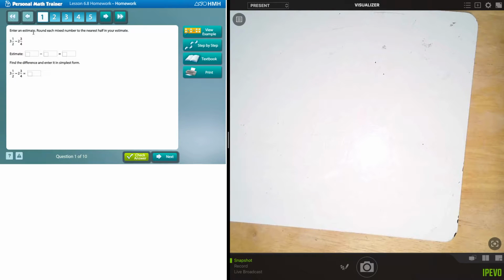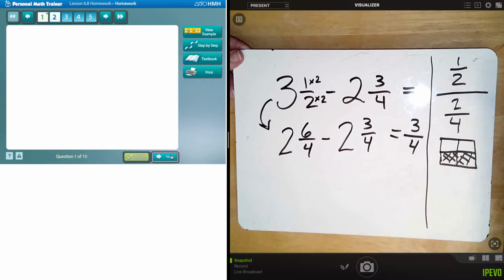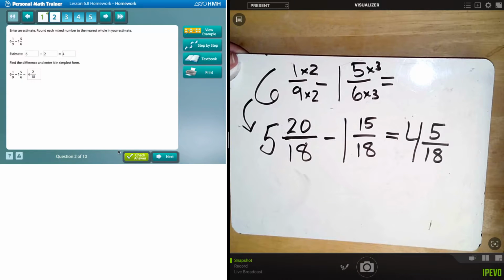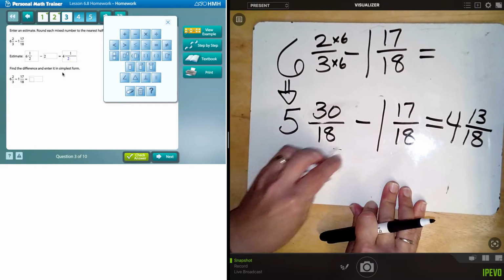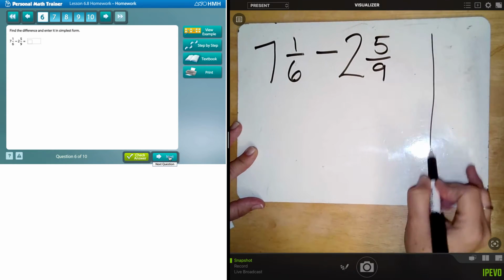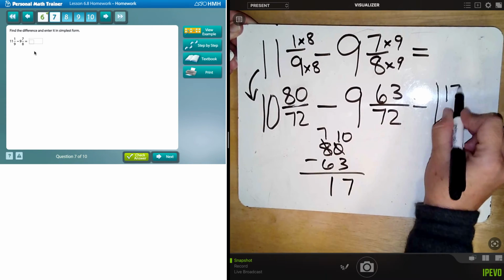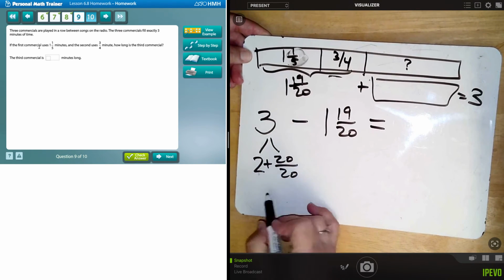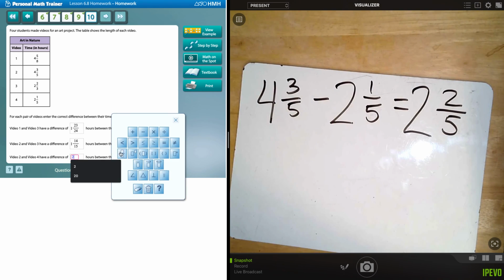5th Grade Think Central 6.8 Personal Math Trainer Homework